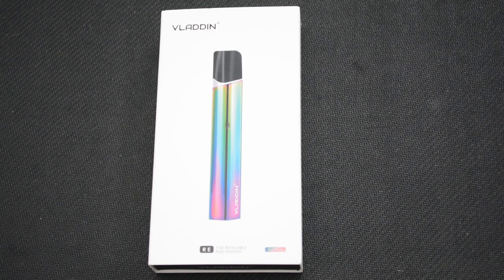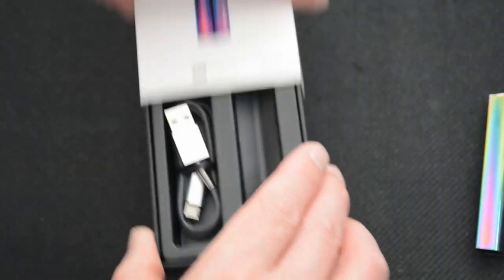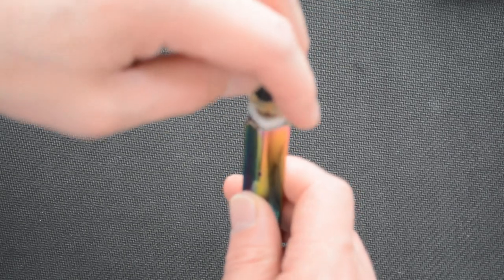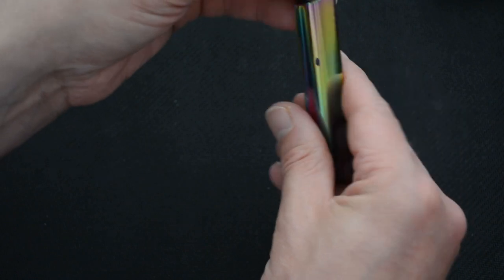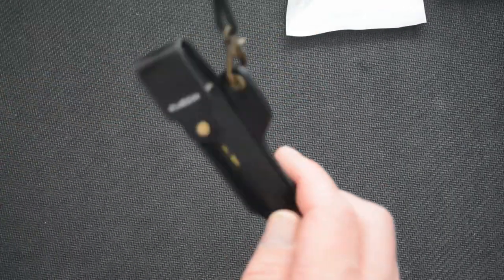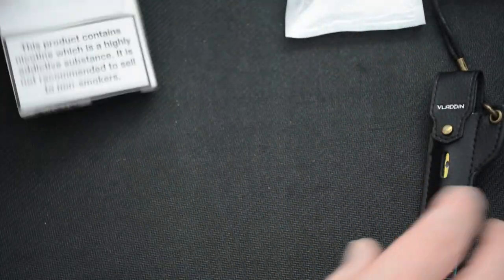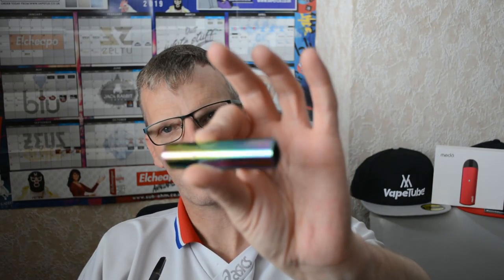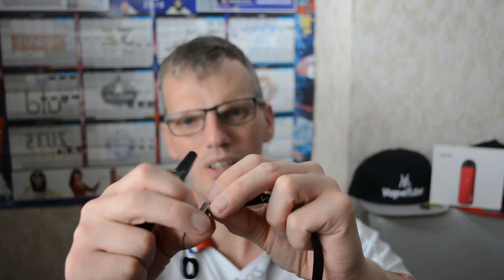Pod Update Review - Vladdin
Well one year after I reviewed the Vladdin I am taking a look at the updates and some new accessories from Vladdin.. Will sail off on magic carpet or sink... come watch and see.

Thanks to Karl at KTG and the Cosmos for the music.

SubOhm